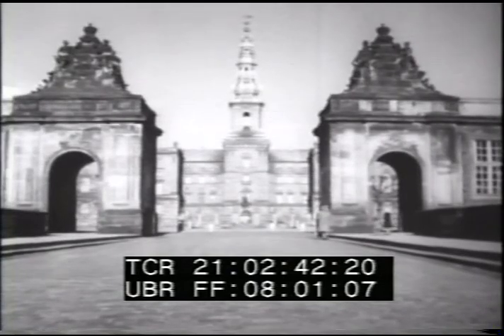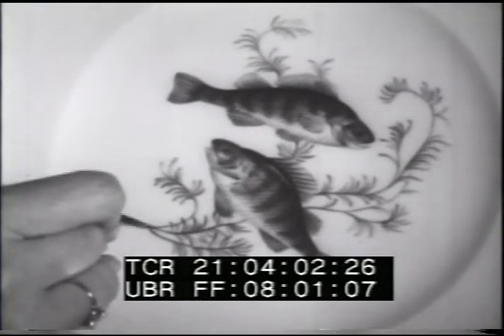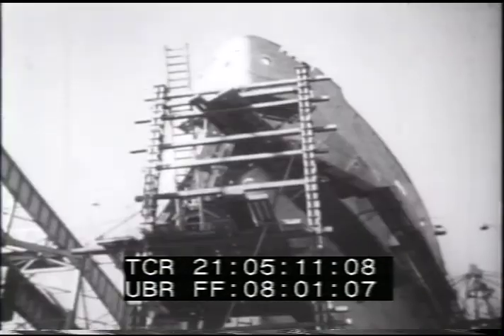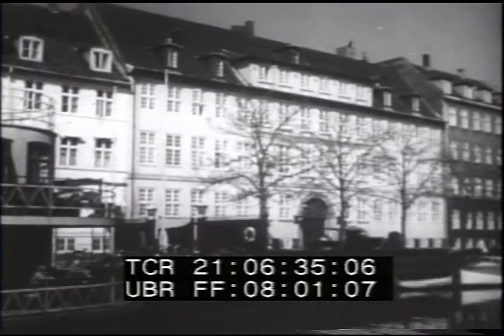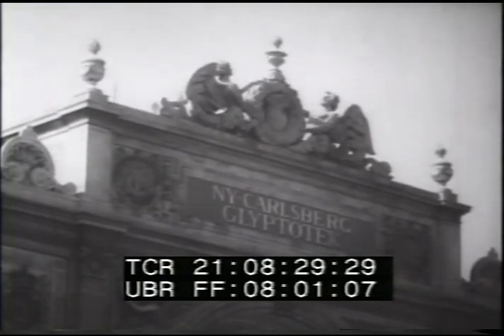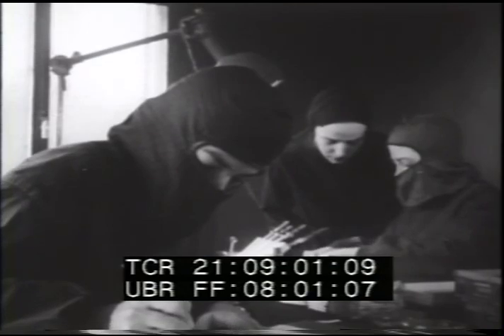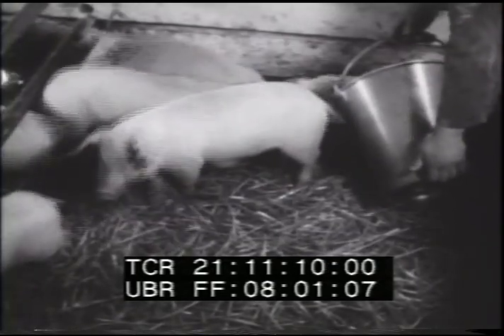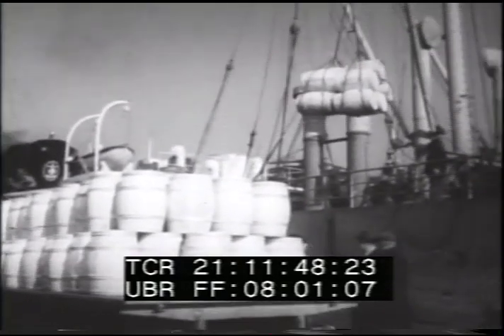LN 501 624 Marshall Plan at Work